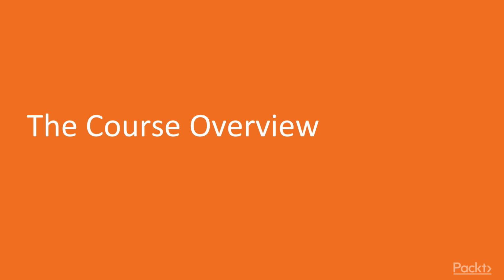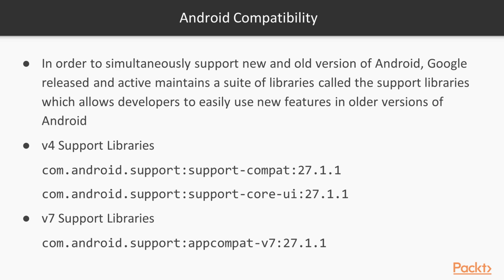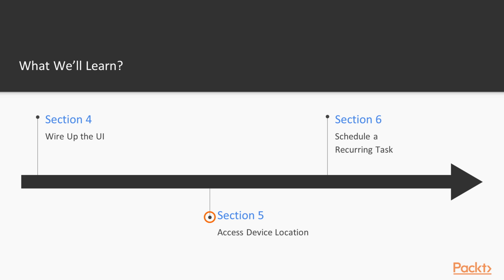Android App Compatibility: the Complete K-to-P Guide: The Course Overview | packtpub.com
This video tutorial has been taken from Android App Compatibility: the Complete K-to-P Guide. You can learn more and buy the full video course